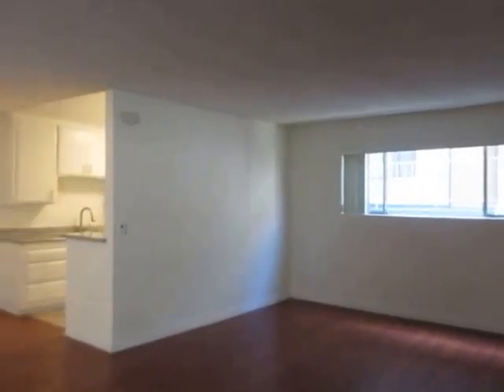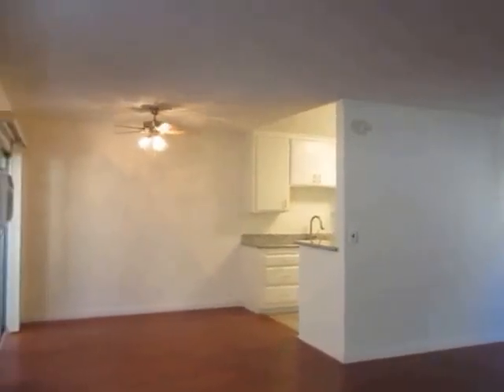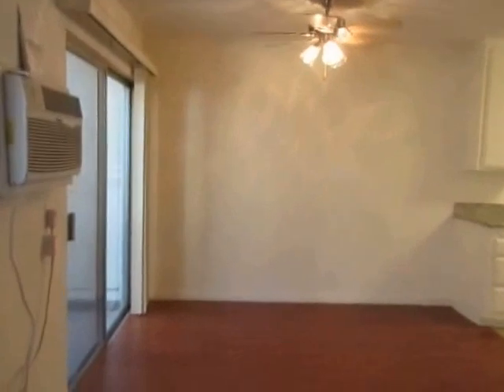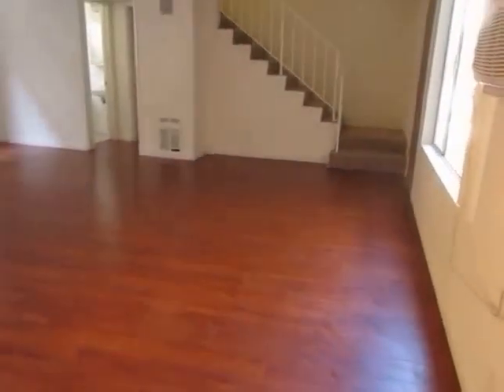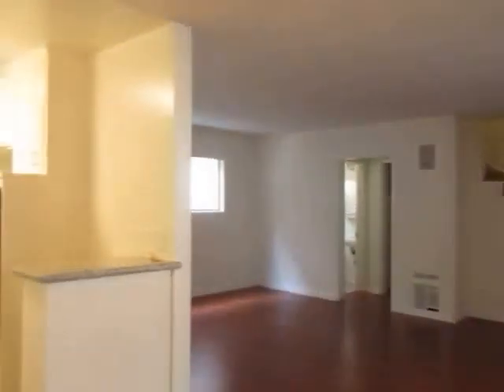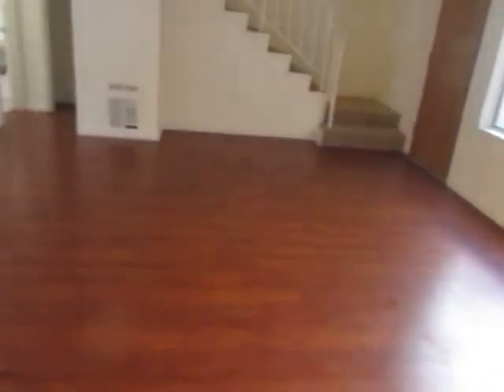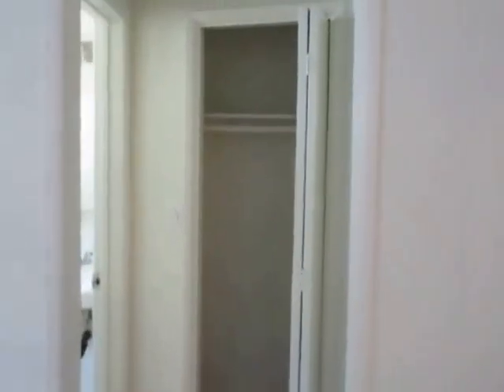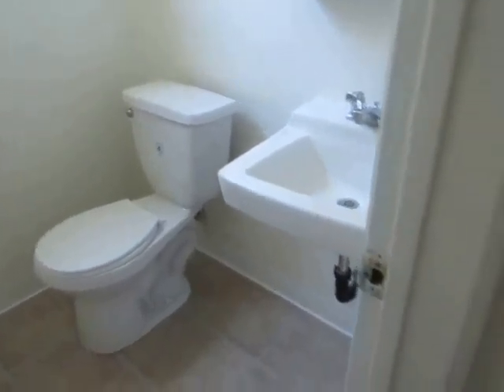PL6043 - 2 Bed + 1.5 Bath Townhouse Style-Apartment for Rent! (Valley Village, CA)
Pacific Listings is proud to present this townhouse-style apartment for rent in Valley Village, CA. This property features controlled access, laundry on-site, hardwood floor, A/C, dishwasher, patio, pool, parking & small pets welcome!